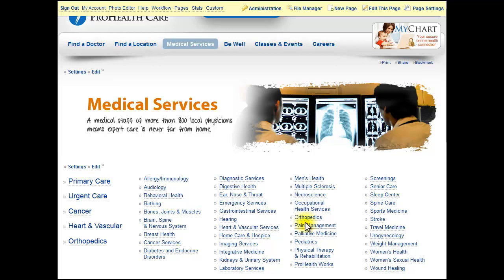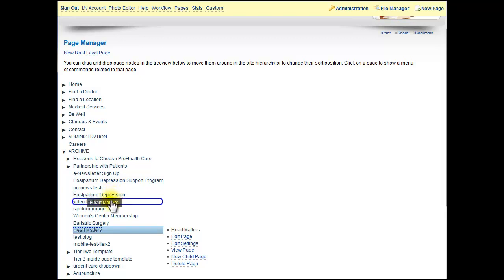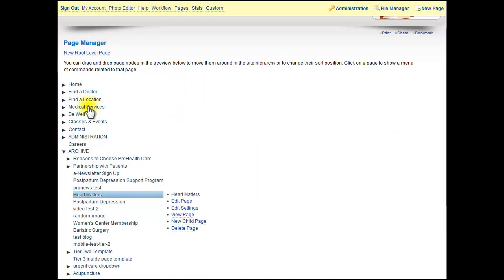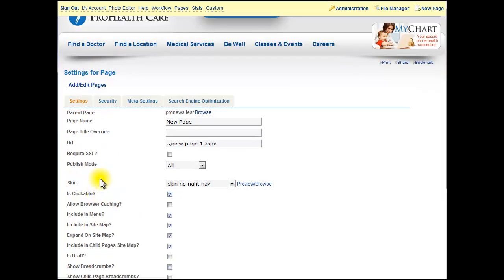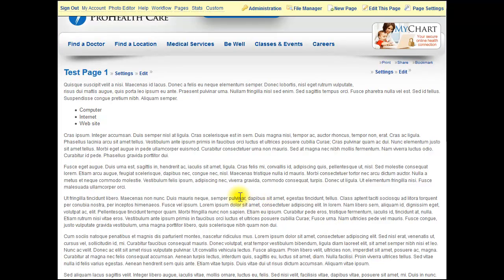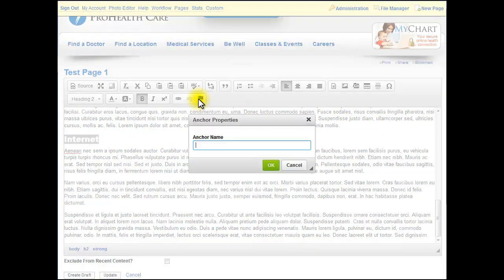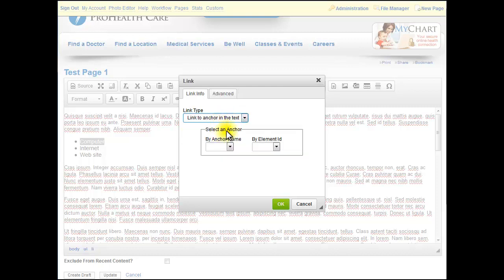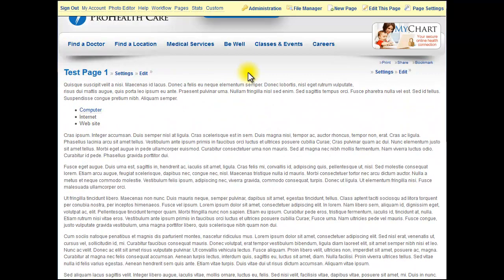CMS Tutorial - Anchor Links